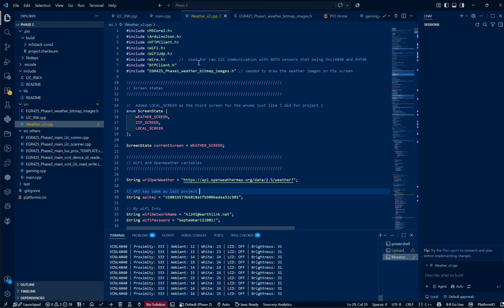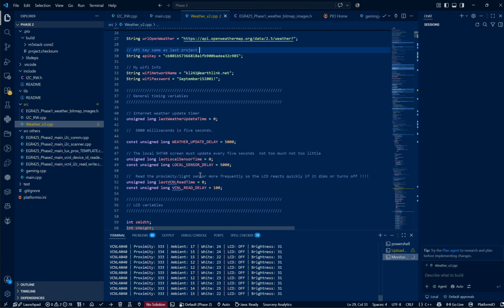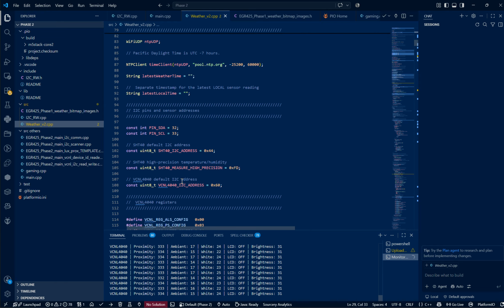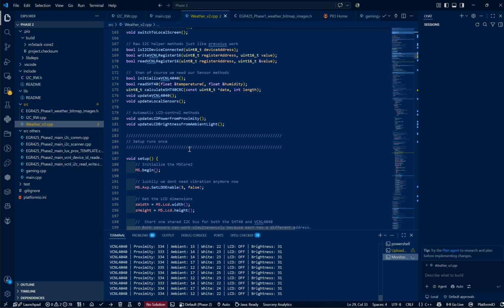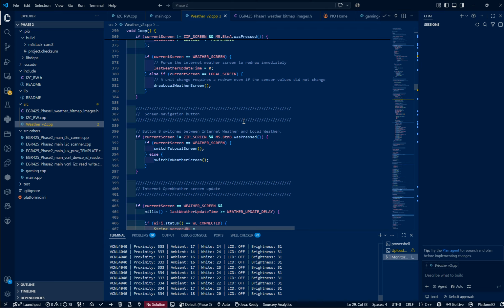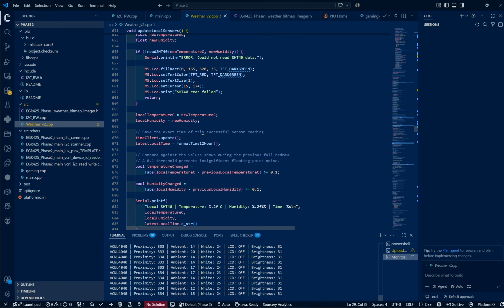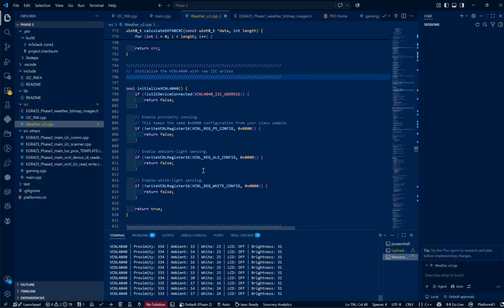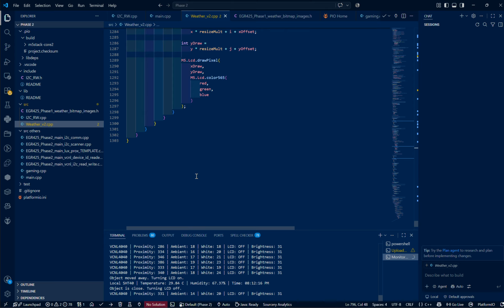Project 2 of Embedded Systems